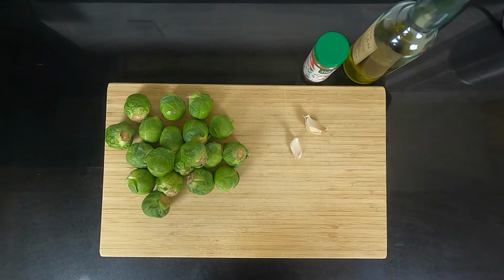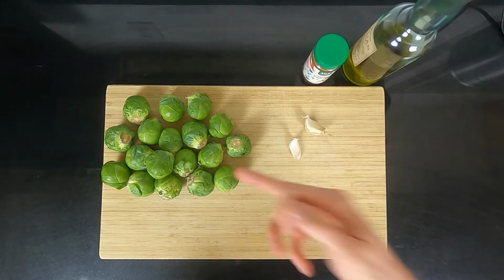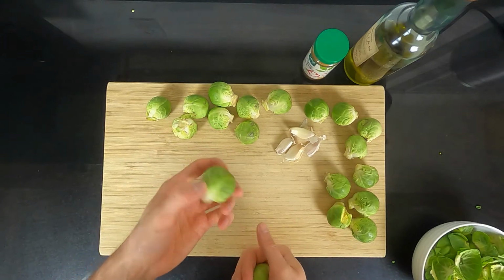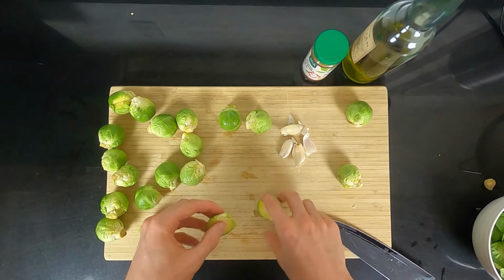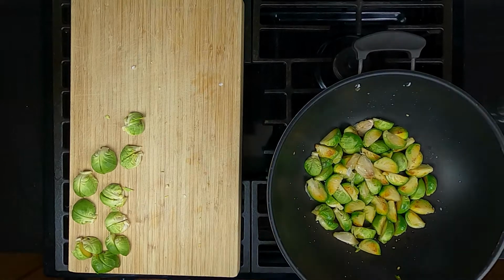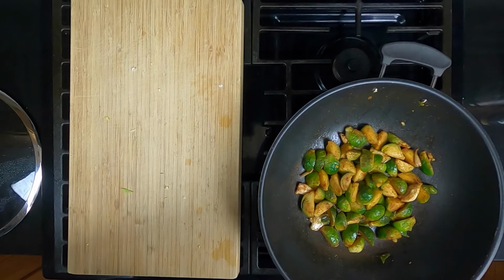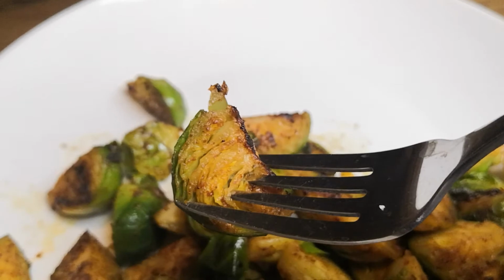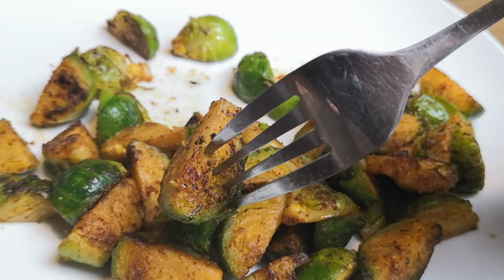BRUSSELS SPROUTS RECIPE (for those who don't like brussels sprouts) - Cucinando Fuorisede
Let's debunk another myth: brussels sprouts are crazy good, if you don't like them, it's probably because you got traumatize as a kid (like me), with plain, boiled brussels sprouts

This recipe is the perfect example of my philosophy when cooking: finding the best deal in trying to make the most quick, cheap, tasty and healthy recipe (4 dimensions that usually don't fit together).

In the video I also give you some suggestions on variation you could try.

Song title: Mix Forge
Artist: Upbeat Chillhop | No Copyright | Mix Lofi Upbeat Chill